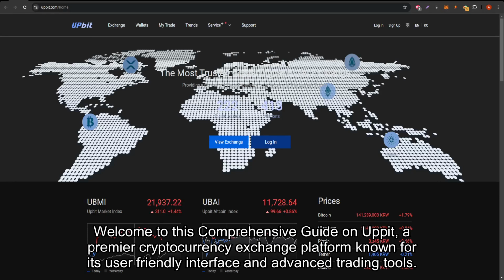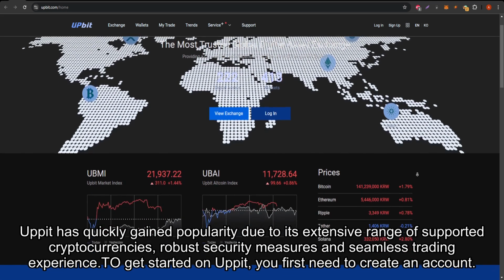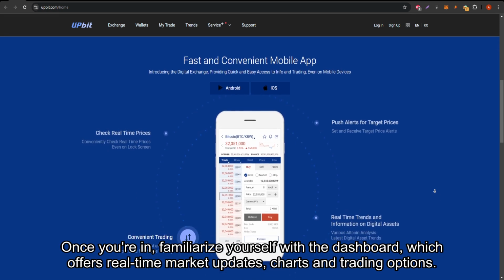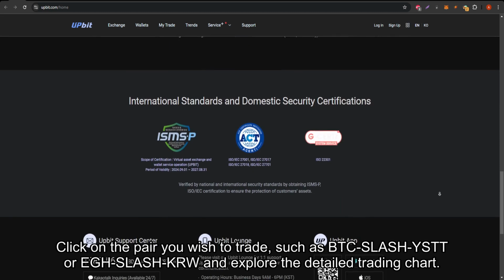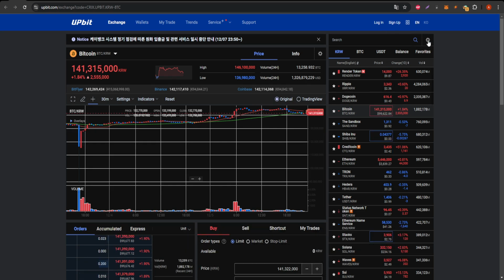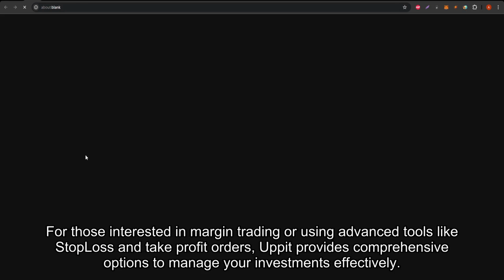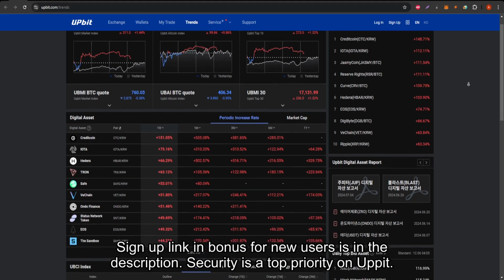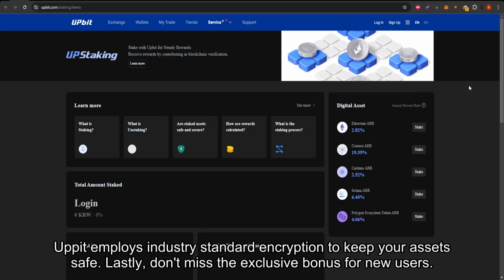Upbit: Explore the Leading Crypto Exchange | Features, Tips & Bonuses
- Binance Dive into Upbit, the ultimate cryptocurrency exchange platform! Learn how to navigate its features, trade securely, and access exclusive bonuses for new users. Don’t miss your chance to start trading smarter. and claim your bonus!